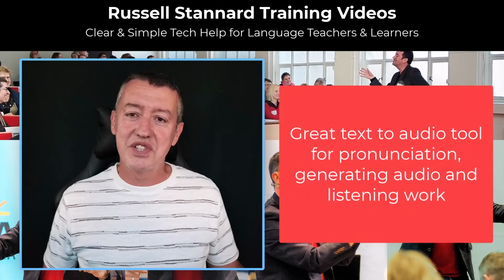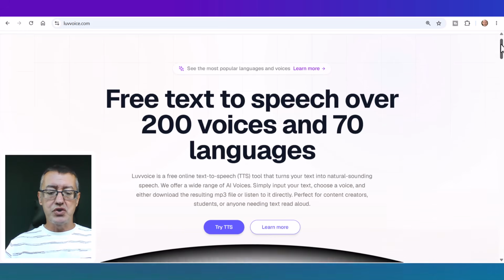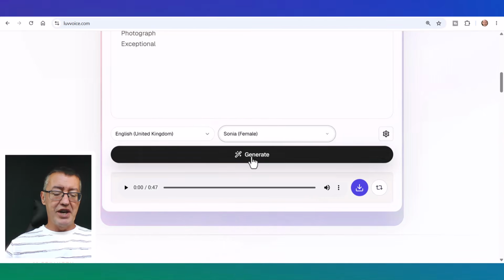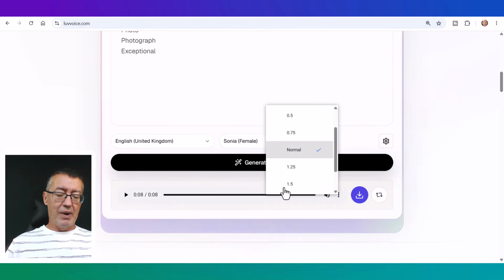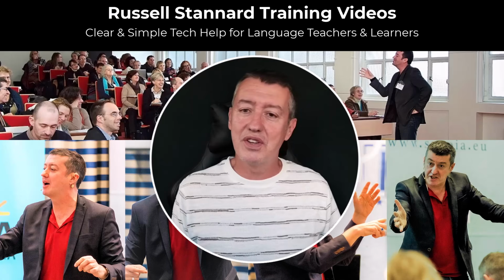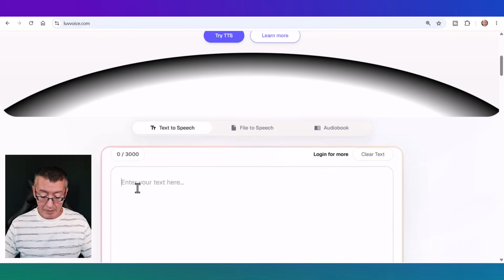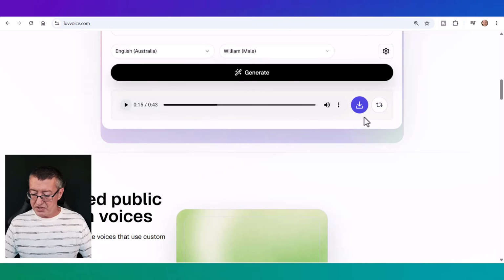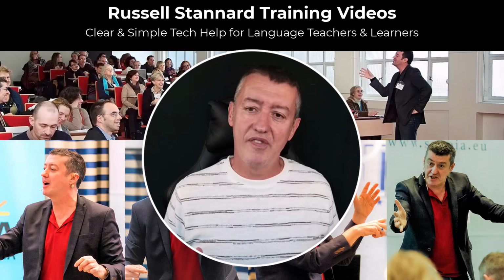How to Create Perfect Listening & Pronunciation Materials (For Free!)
In this video, I'm going to show you how to turn ANY text into natural pronunciation audio your students can practice with — free with Luvvoice.

Perfect for language teachers who want native-speaker audio for shadowing, minimal pairs, and listening tasks without recording yourself. No sign-up needed for the free option.

00:00 Luvvoice free text to voice
00:38 How LuvVoice Works
03:01 Luvvoice works in multiple languages
03:33 Working with Text in Luvvoice.com
05:19 Reading and listening
07:18 Study with Russell

In this video, I demonstrate how to use a fantastic free text-to-speech technology known as LuvVoice, which is officially spelled Luvvoice but often spelled Luvoice by some users. I show you exactly how to use this tool to practice and improve pronunciation. First, I walk you through a practical example where I paste a series of words into the platform, select the English language, choose a specific voice, and generate the audio. I then show how easily you can download the resulting audio file to practice listening and speaking offline.

Next, I highlight the platform's versatility by exploring how Luvoice supports multiple languages and offers a wide variety of distinct voices, showcasing several of the options available. Finally, I demonstrate how you can move beyond single words and use Luvvoice to convert entire text passages or full sentences into spoken audio. Whether you search for Love Voice, Luvvoice, or Luvoice, this free audio generation tool is incredibly versatile, making it ideal for both language teachers creating listening materials and language students aiming to perfect their pronunciation.